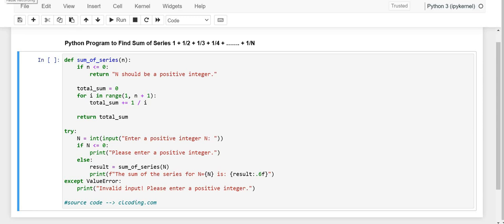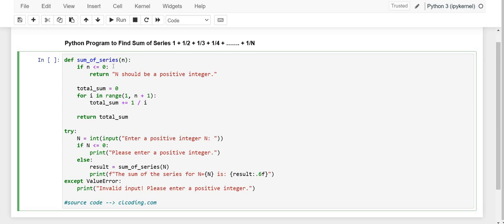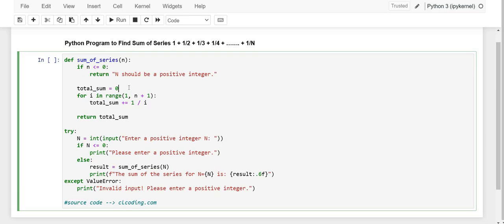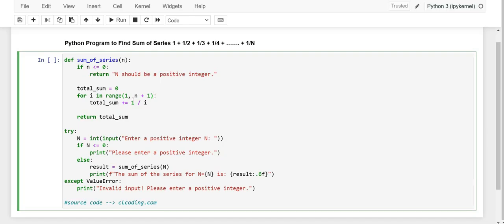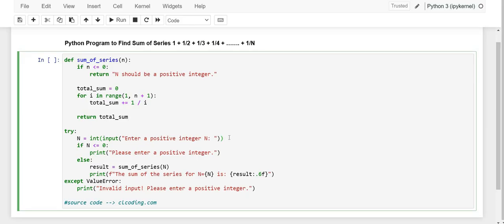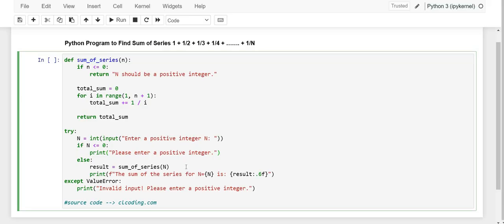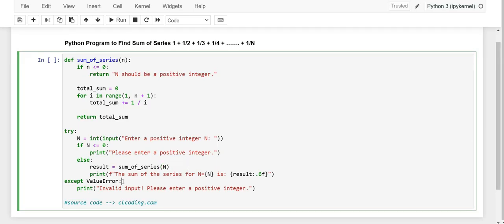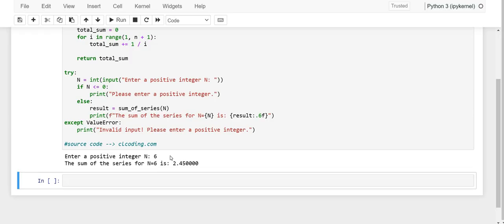Day 53: Python Program to Find Sum of Series 1+1/2+1/3...+1/N